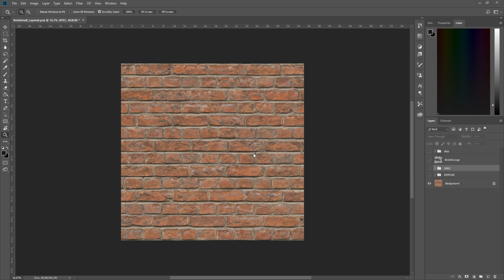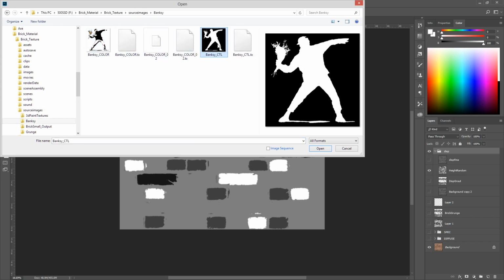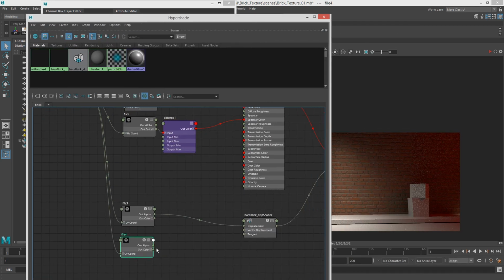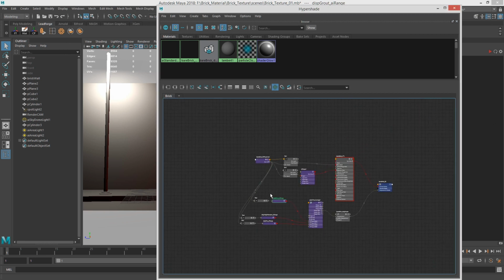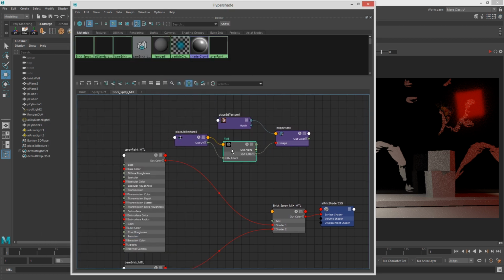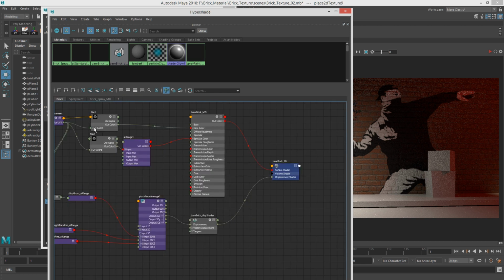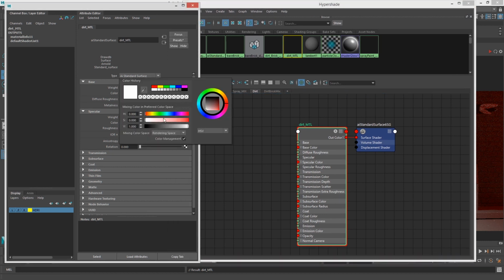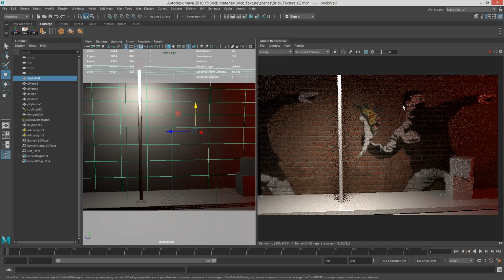Brick Wall Texturing and Shading | Texturing and Shading Tutorial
Learn to texture and shading a brick wall using Photoshop, Maya and Arnold Renderer. In this tutorial I will go over how to use projections and material mixing for Arnold for Maya. Also, I go over how to quickly convert a texture into channels you can use in your shader using Photoshop.

Timestamp Index:
00:30 - Converting Photo into different Shader Channels
08:40 - Scene Overview
10:14  - Shader Creation and Texture Import
12:40 - Assign Material
12:59 - Preparing shape node for displacement
13:27 - First Render
13:47 - Refining Brick Scale
14:23 - Setting up AOVs
17:50 - Setting up Displacement
26:37 - Adding Graffiti
27:47 - Using Projection for Graffiti
34:32 - Mixing Graffiti and Brick
43:54 - Adding Breakup to Graffiti
51:42 - Adding Dirt to Brickwall
1:00:00 - Balancing All Materials
1:01:50 - Closing Remarks

Brent Le Blanc